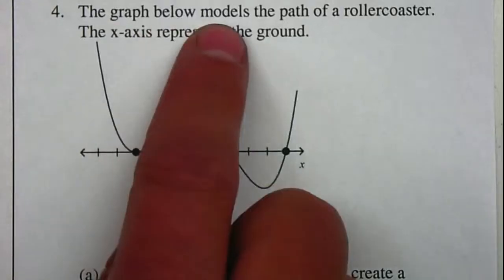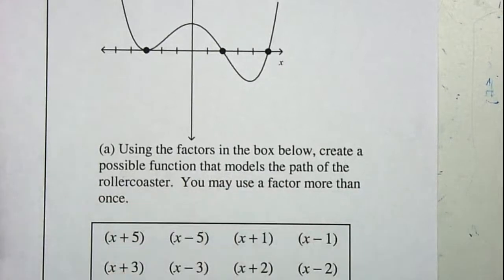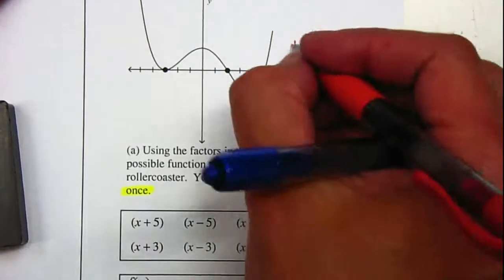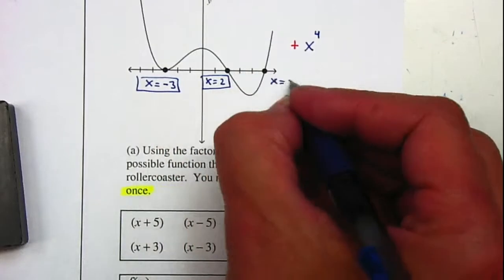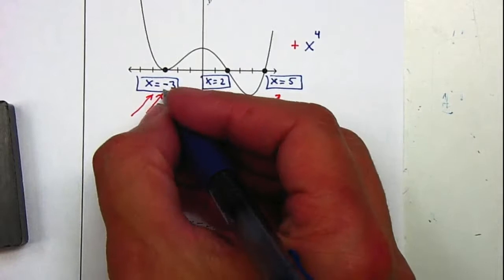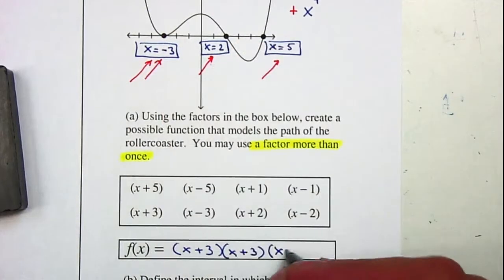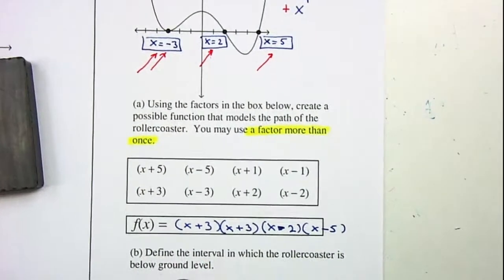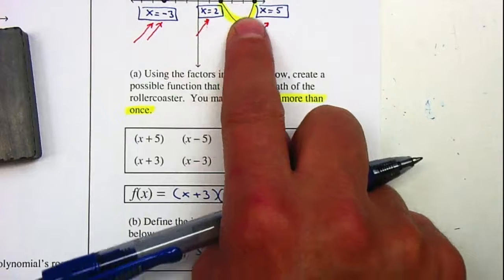P25 Alg 2 Unit 4 - Roots Polynomial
P4 Alg 2 Unit 4 - Roots Polynomial